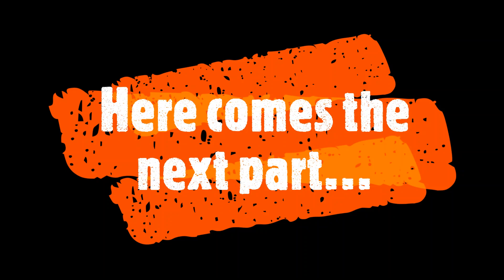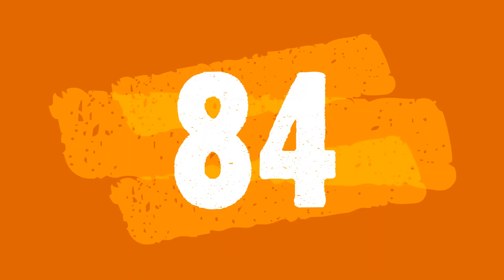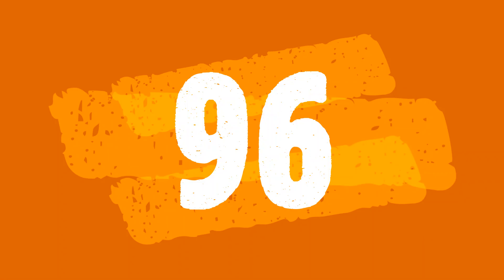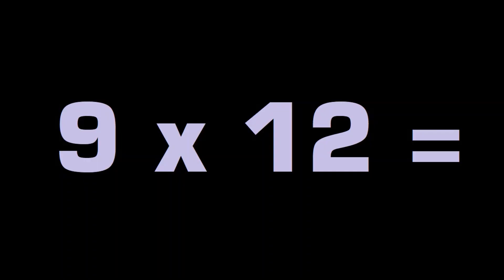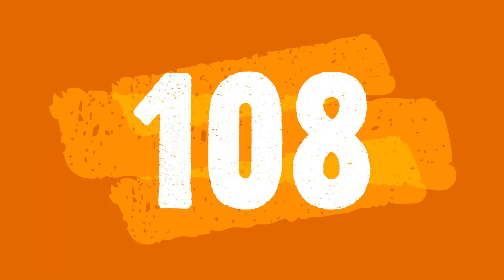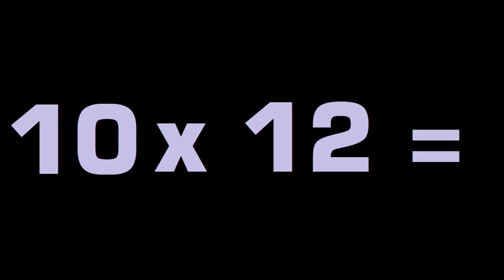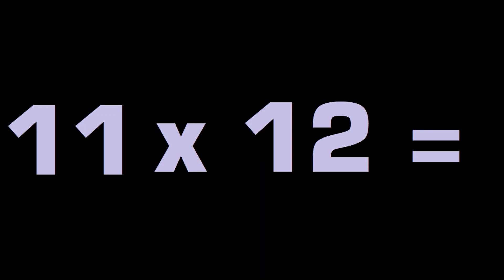The Twelve Times Table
Learn the 12 Times Table with The Chicken Band!!